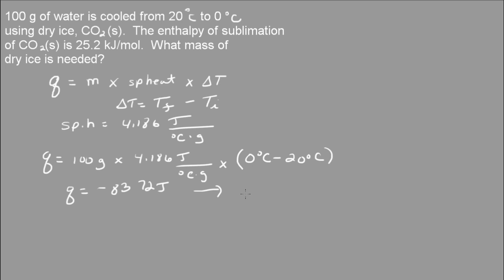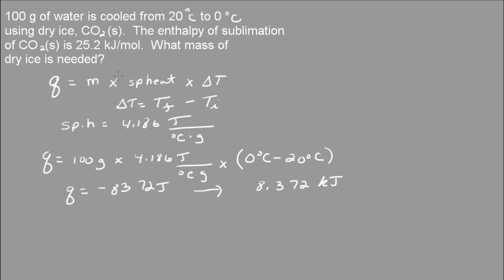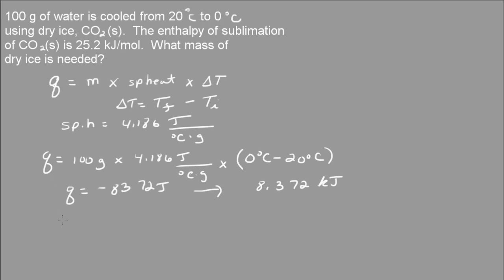Using the Enthalpy of Sublimation in Calculations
Determine the mass of dry ice needed to cool a given mass of water using the specific heat of water and the enthalpy of sublimation of dry ice.